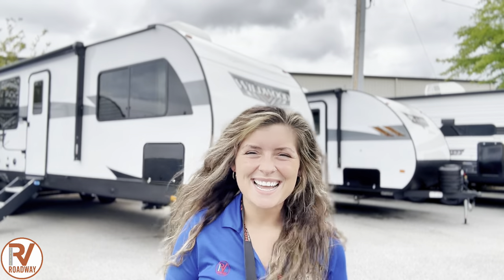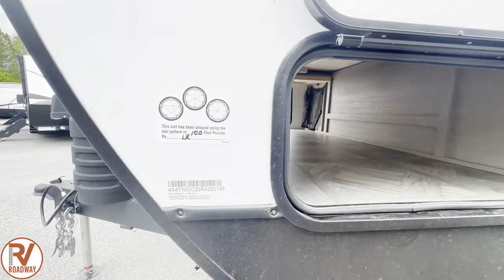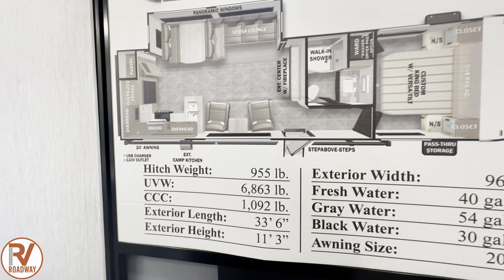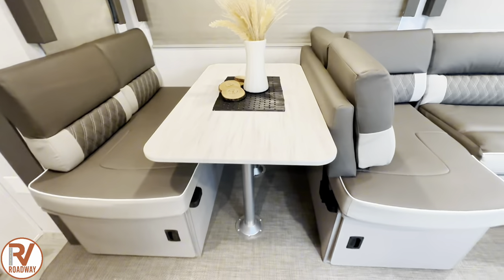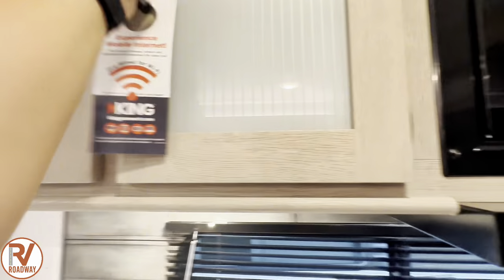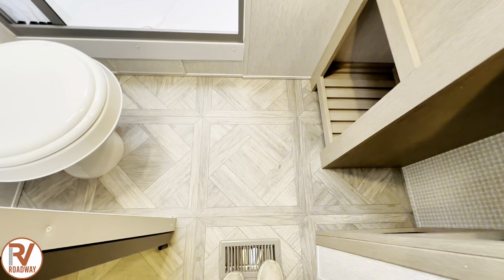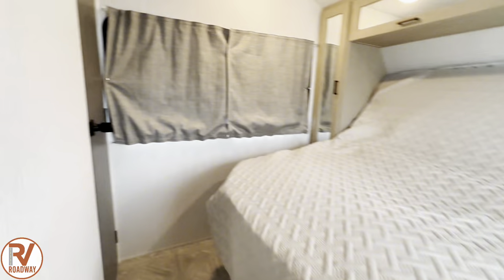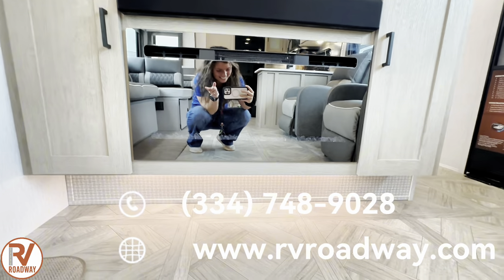Massive Rear Living Room & KITCHEN!!! This is the New 2024 Forest River RV Wildwood 27RKX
34 ft long | 4,414 lbs | Sleeps 5! Massive Rear Kitchen Couples Coach with a HUGE living room versa lounge, recliners and MORE!! Checkout the New 2024 Forest River RV Wildwood 27RKX 🔥

Located at RV Roadway of Opelika 📍